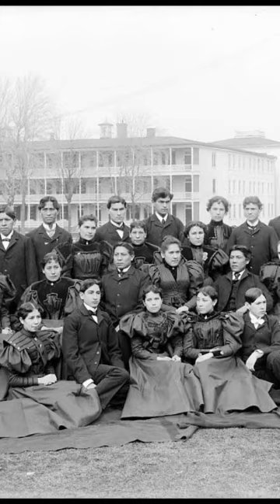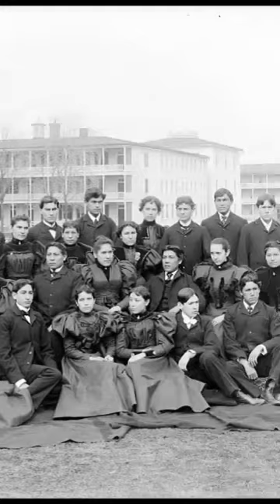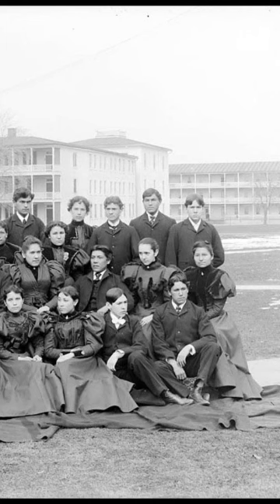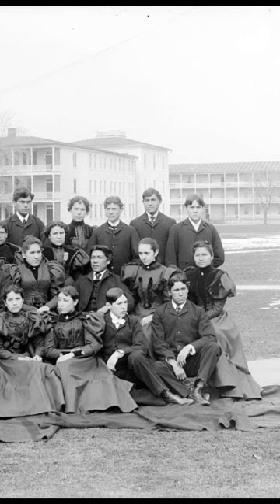Wow I found photos of my cherokee ancestors from the 1800s!!!!!!!!! Carlisle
Ancestry  cherokee  NativeAmerican history  genealogy mixed